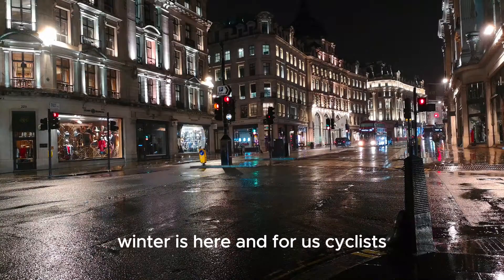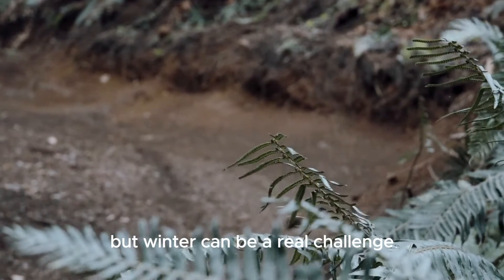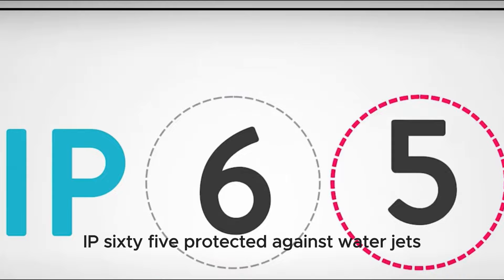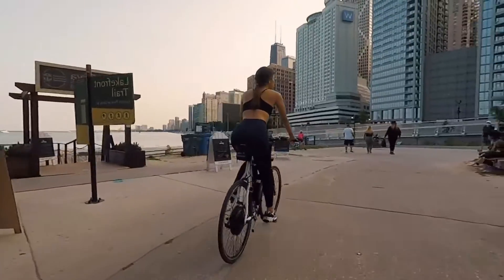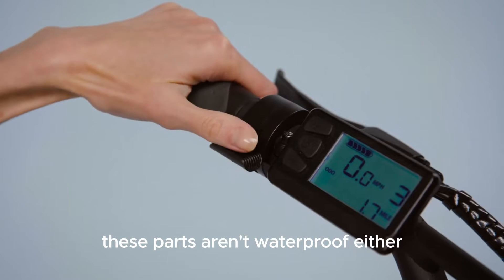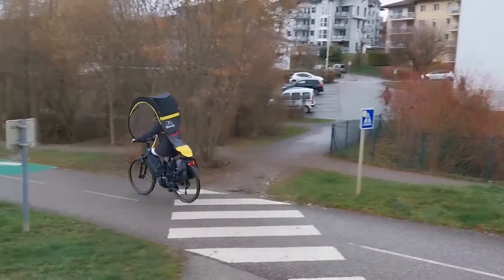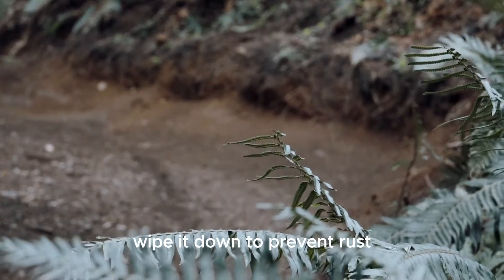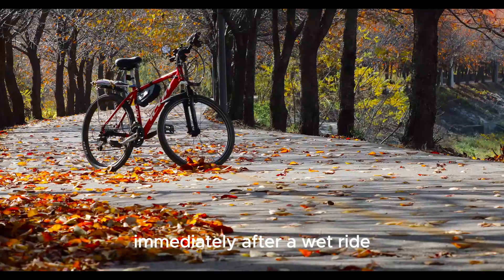Can you ride e-bike in the rain? Waterproofing tips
🌧️ Winter weather got you worried about riding your electric bike? 🚴‍♂️ Don't let the rain stop you from enjoying your ride! In this video, we dive deep into whether electric bikes are waterproof and share essential tips to keep your e-bike safe and dry during those wet and rainy days.

🔍 Here's what we'll cover:

Understanding Waterproof Ratings: Learn about IP ratings and what they mean for your e-bike.
E-bike Parts Breakdown: Discover which parts of your e-bike are water-resistant and which need extra protection.
Protection Tips: Step-by-step guidance on how to protect each part of your e-bike before riding in the rain.
Post-Ride Maintenance: Essential steps to take care of your e-bike after a wet ride to prevent rust and damage.
🚴‍♀️ Key Tips Include:

Using transparent bags for screen protection.
Covering handlebar switches.
Utilizing rain covers.
Applying high-quality heat shrink or waterproof connectors.
Protecting the battery with waterproof covers.
🛠️ Post-Ride Care:

Cleaning your e-bike to prevent rust.
Properly drying the battery and motor.
Storing your bike in a dry place.
Don't miss out on these crucial tips to ensure your electric bike stays in great shape all year round!